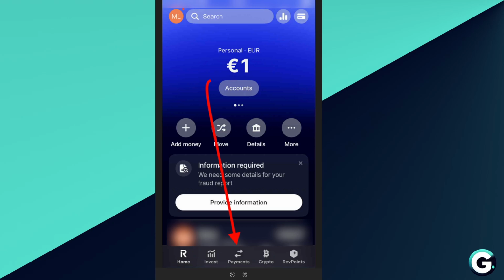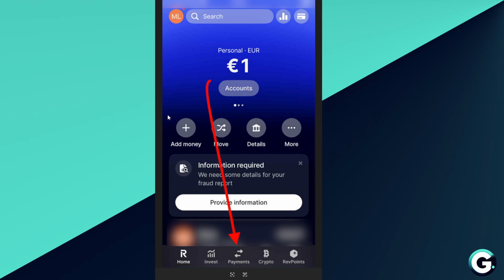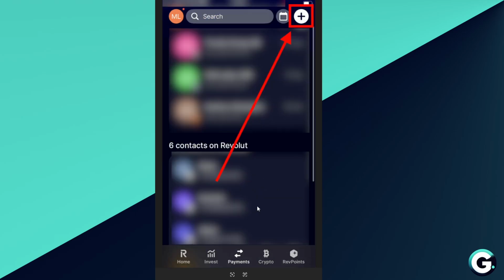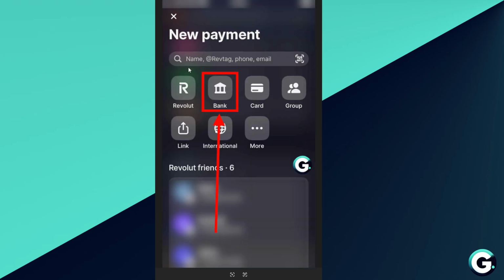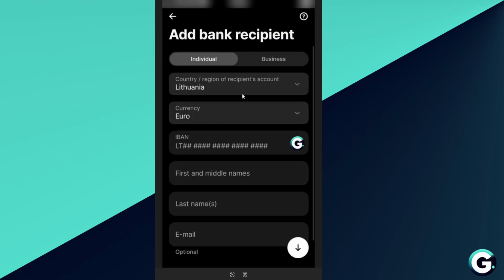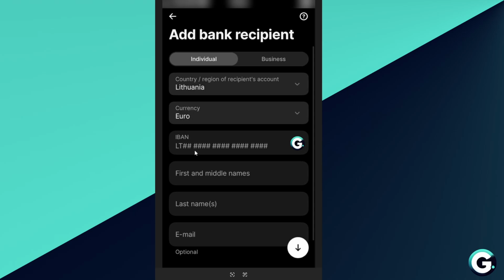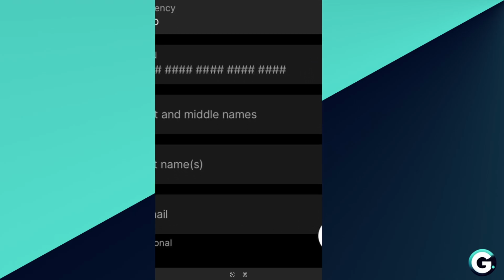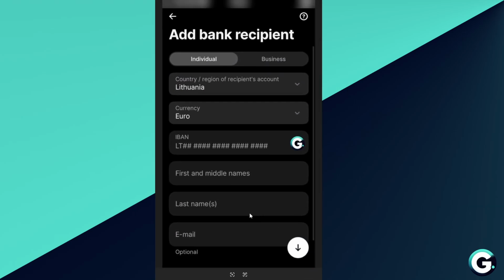How to Transfer Money from Revolut to SEB (Quick Guide)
Hello in this video I will show: How to Transfer Money from Revolut to SEB (Quick Guide)

In this video:How to Transfer Money from Revolut to SEB (Quick Guide)